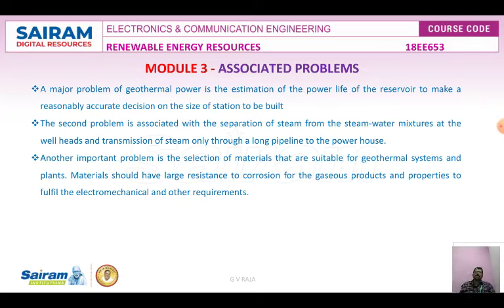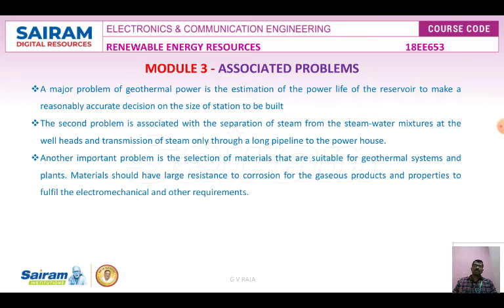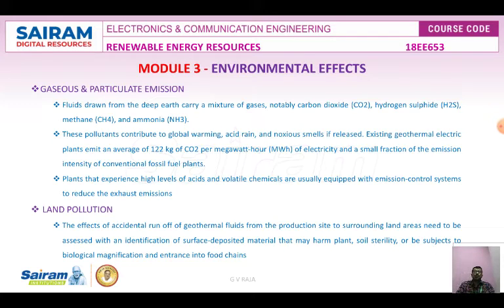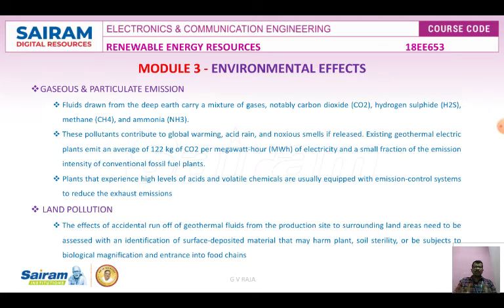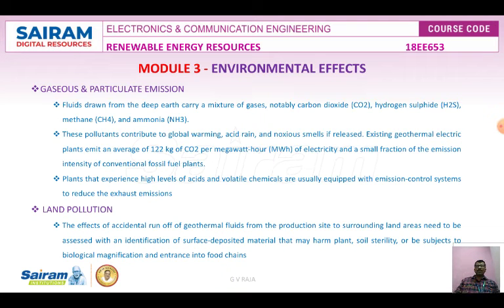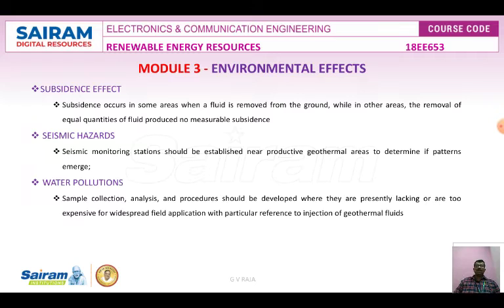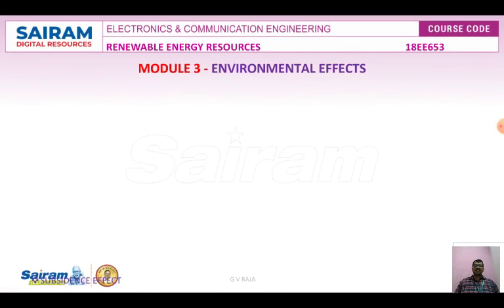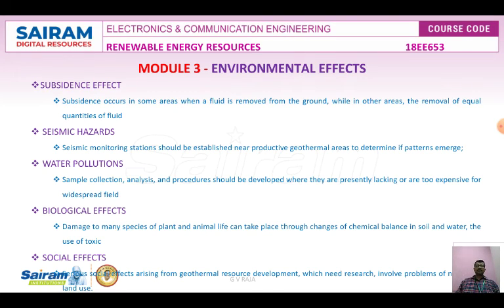Lecture Video _18EE653_Module 3_ Geothermal associated problems 10_GV.RAJA